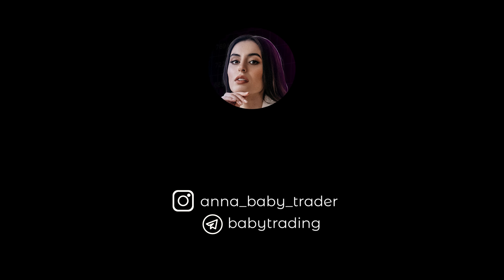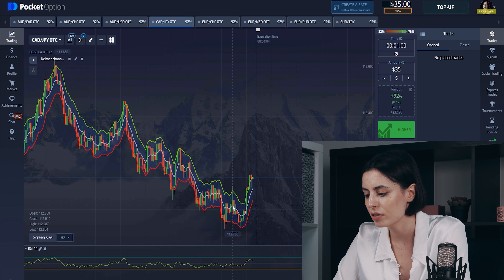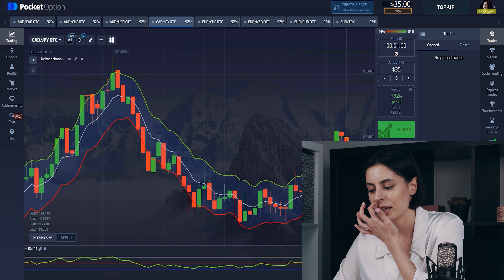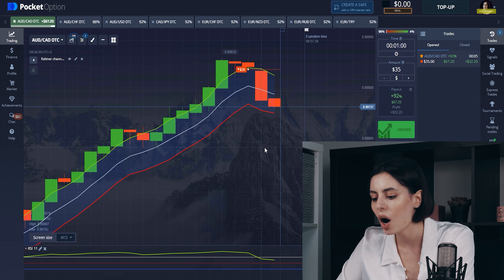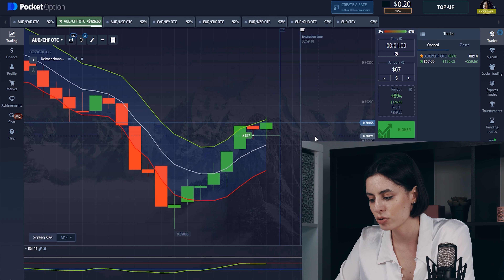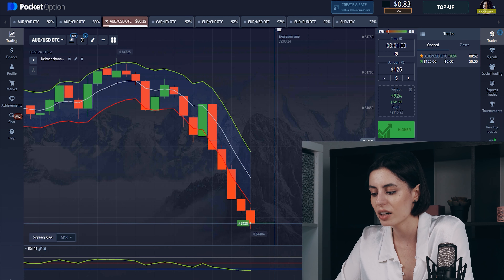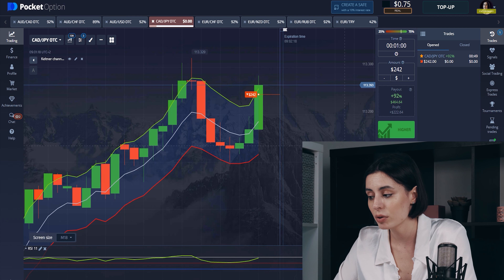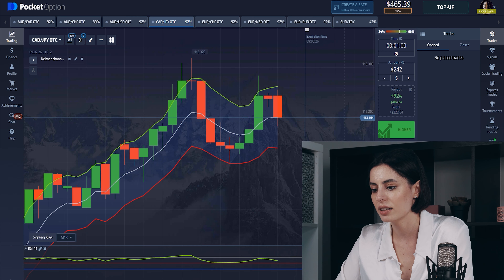FROM $35 TO NEW IPHONE 14 🤑 BEST Pocket Option Strategy Full Tutorial 🤑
FROM $35 TO NEW IPHONE 14 | Binary Options Trading

Welcome to the Baby Trading channel! My name is Anna. In this video, I want to show you how you can Earn a New IPhone Sitting At Home In One Day using Binary Options. This Strategy Works correctly not only with Pocket Options, but also with Quotex and IQ Options. Do not forget that you can write to me in a telegram any question, I am always happy to communicate with my viewers.

MY TELEGRAM CHANNEL WITH FREE SIGNALS:
Write to me in a personal telegram "VIP" to receive 5 more signals